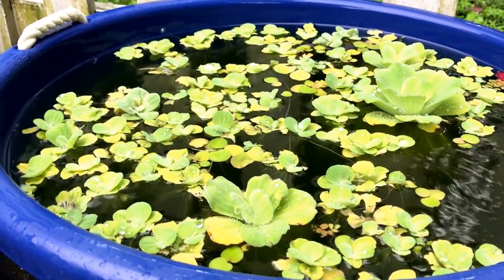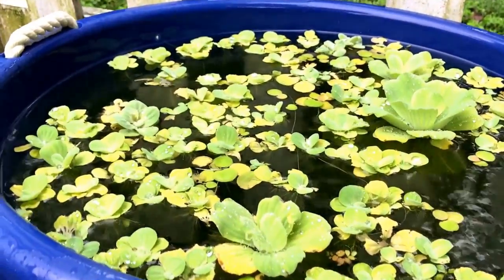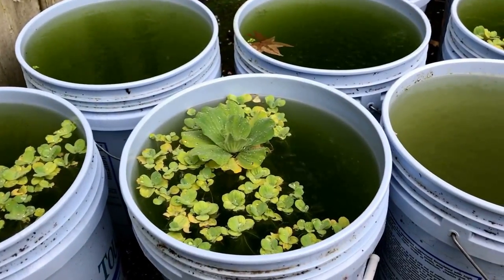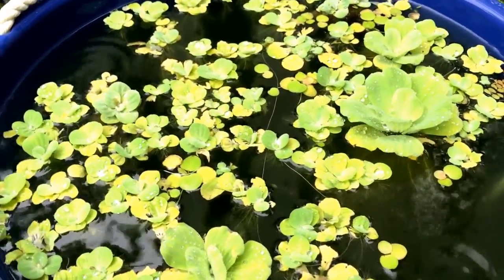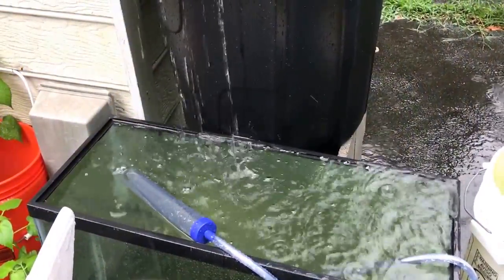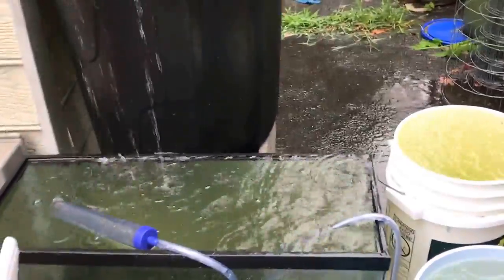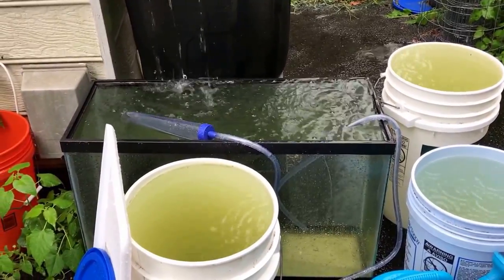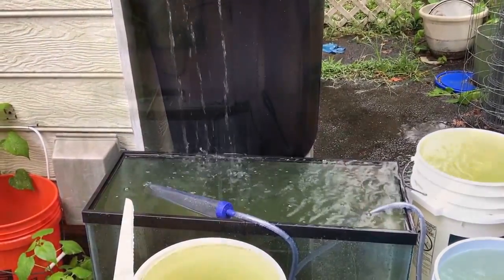Water Change Wednesday: Summer Tubbin Outdoor Guppy Ponds "Secret" Water Change Method Revealed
On this edition of Water Change Wednesday I reveal my secret method to how I change water in my summer tubbin outdoor guppy ponds. I also show how I leak test my resealed fish tanks without wasting water or using any water I pay for from the county.

The way I have been changing water this summer in my summer tubbin outdoor guppy ponds is different than how I planned at the beginning of the summer and posted in an earlier water change wednesday video. My water change method for the summer tubbin guppy ponds this summer has changed based on the weather patterns this summer.

Instagram and Twitter: @MrScienceGeek (I follow back)

Be sure to subscribe and turn on notifications to be updated when I drain the summer tubbin outdoor guppy ponds and reveal the true number of guppy fry and mystery fish that have survived this summer!